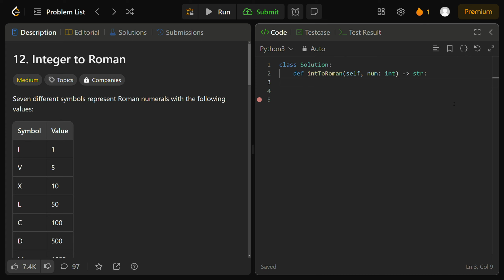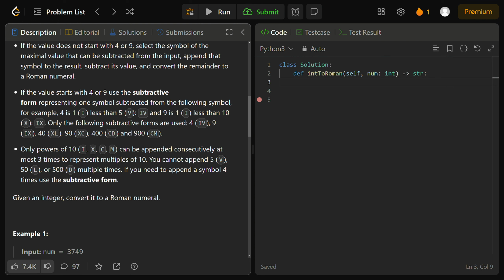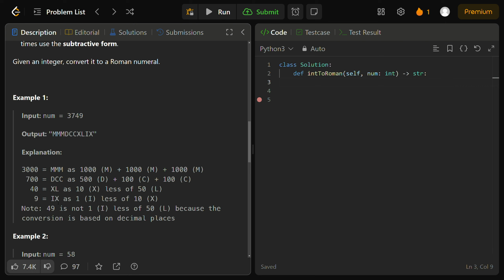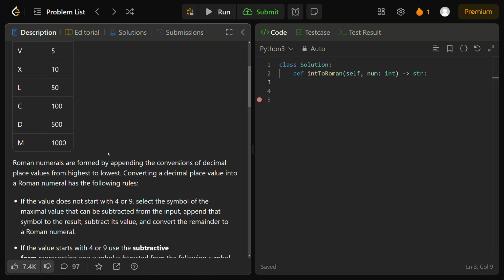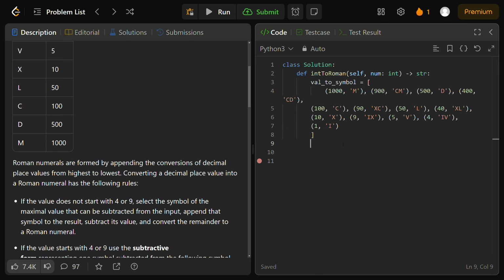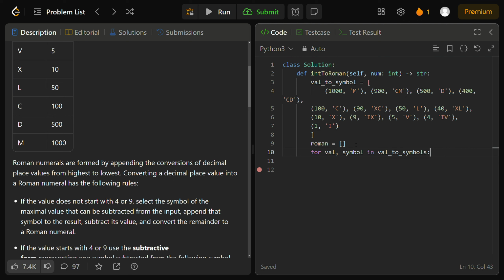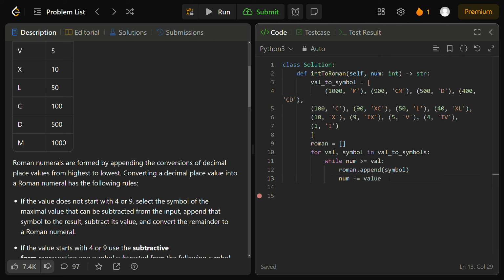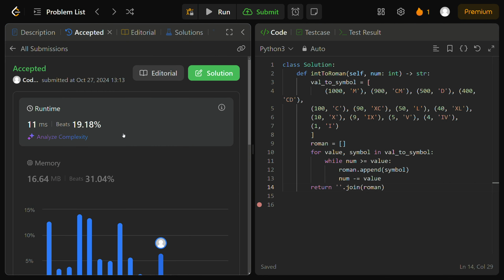Integer to Roman - Leetcode 12 (Python)